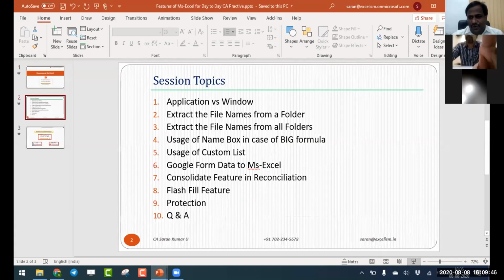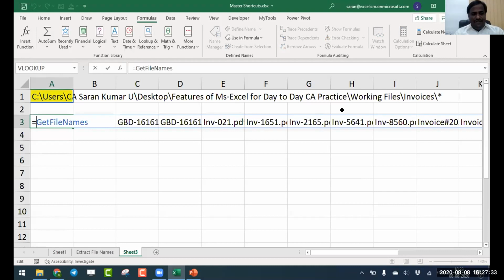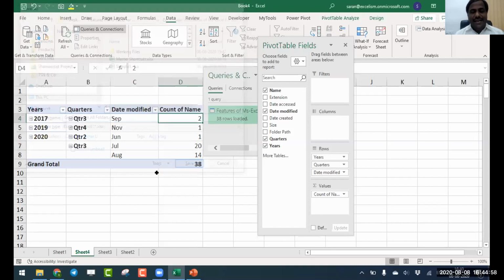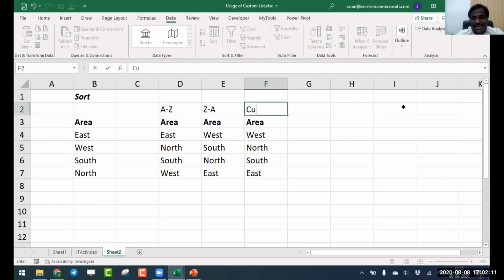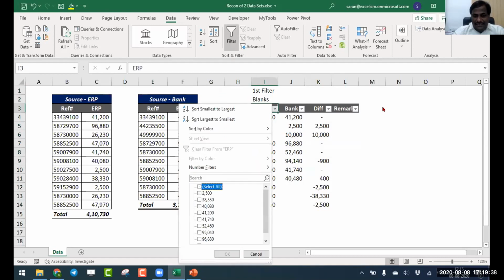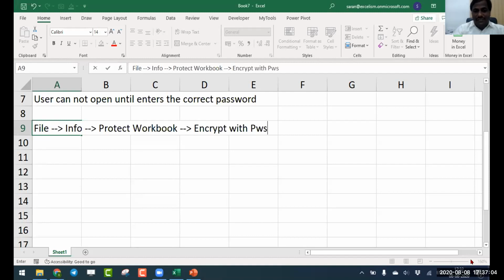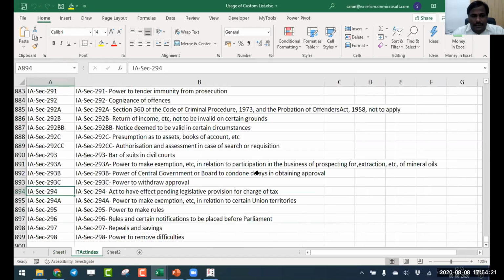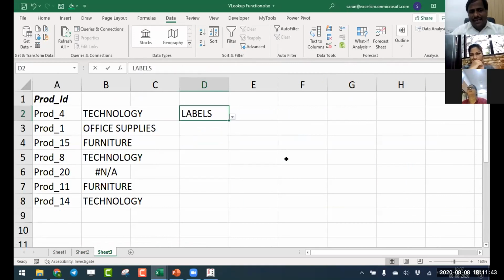Features of MS-Excel in day to day CA Practice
Speaker: CA Saran Kumar